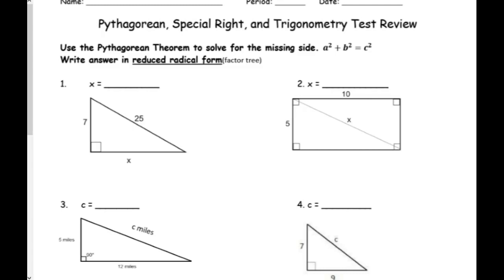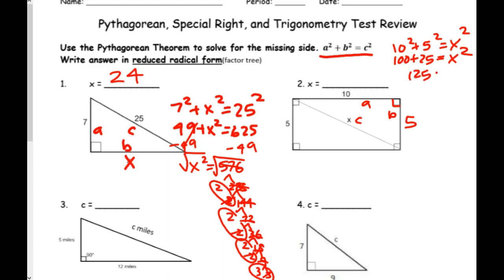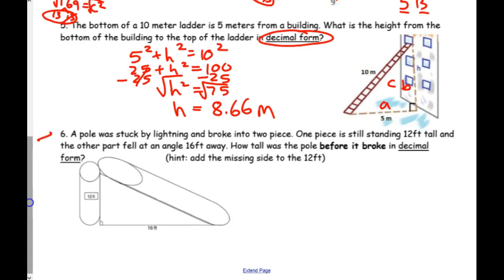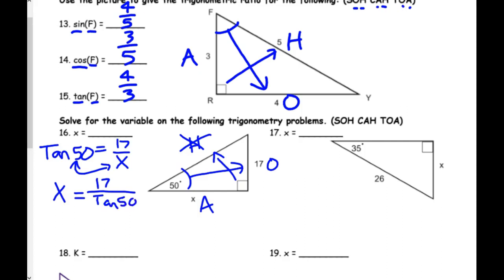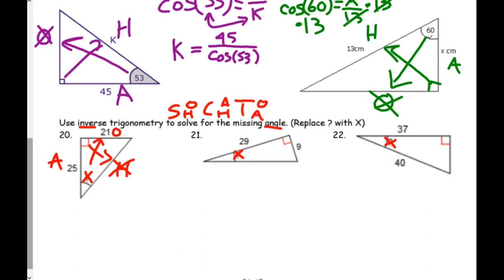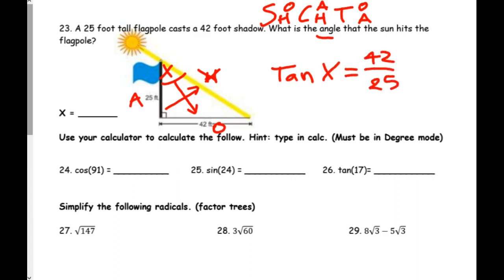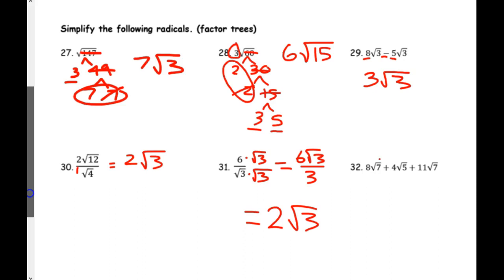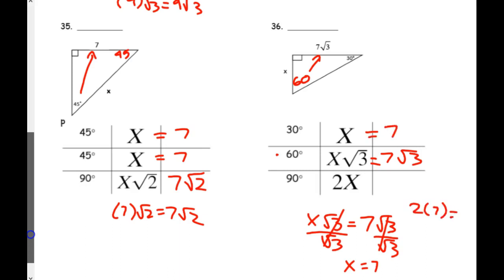1/29/20 GE Review Right Triangle Test